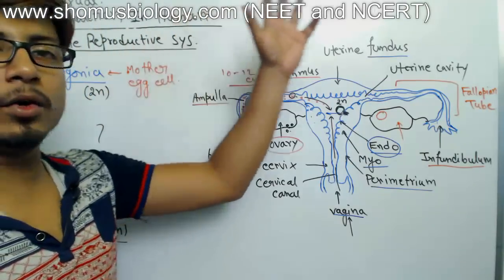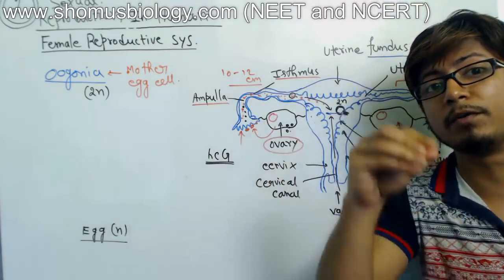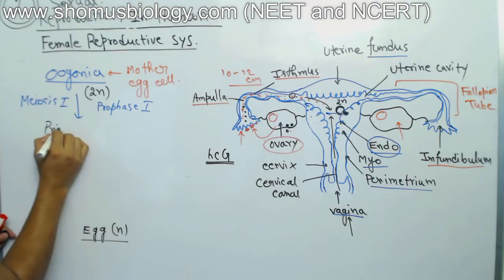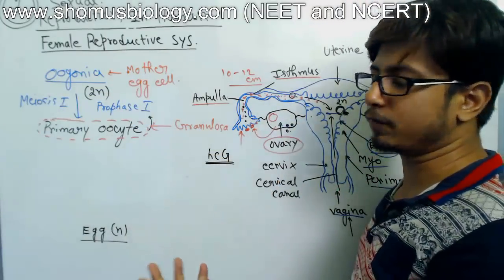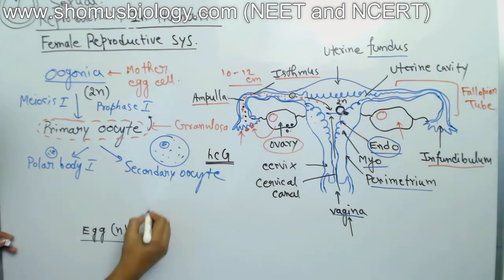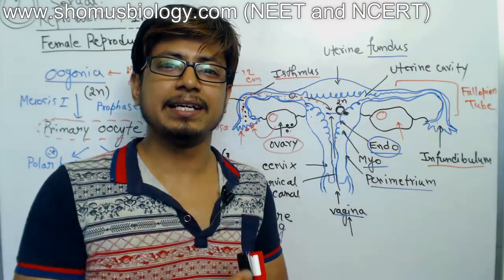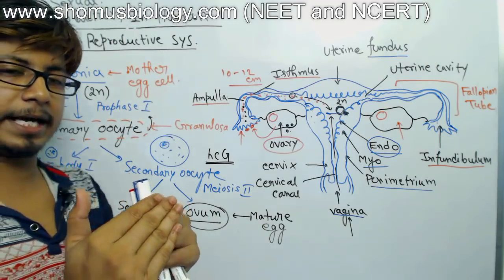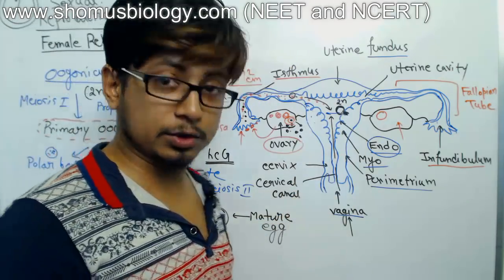Oogenesis class 12 | CBSE biology lecture for NEET exam preparation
Oogenesis | Reproduction in human - This CBSE Biology video lecture explains the details about the male reproductive structures with anatomy and physiology. The exact mechanism of oogenesis.
1. oogenesis process
2. How oogenesis works
3. human reproductive system anatomy and physiology for oogenesis
This is Chapter 3 Class 4 from the NCERT book of class 12 biology.